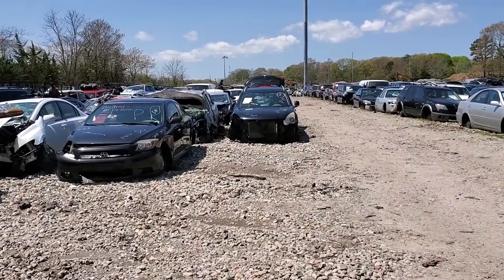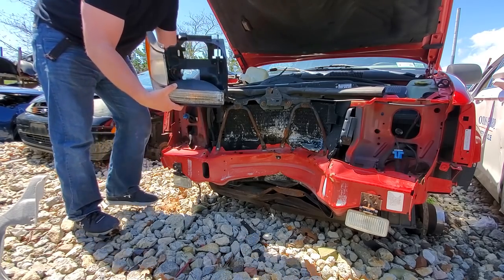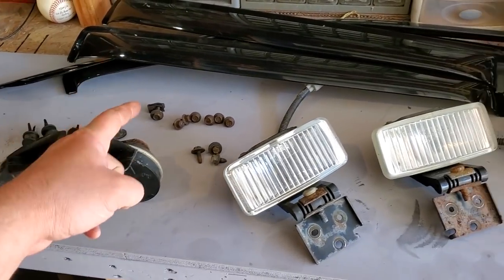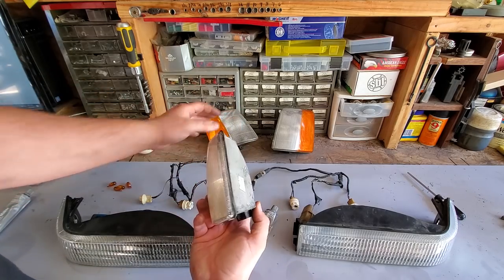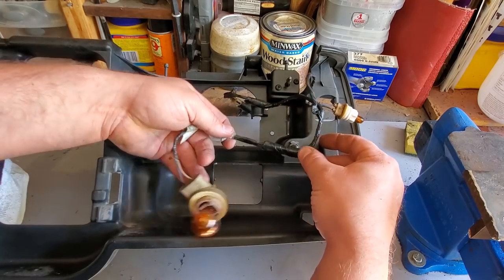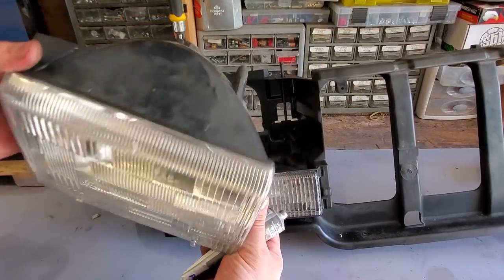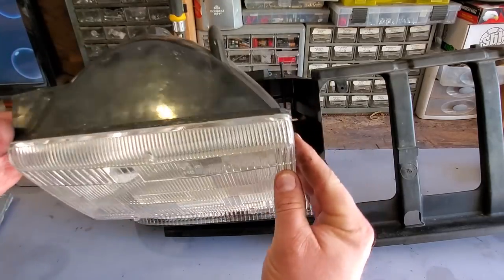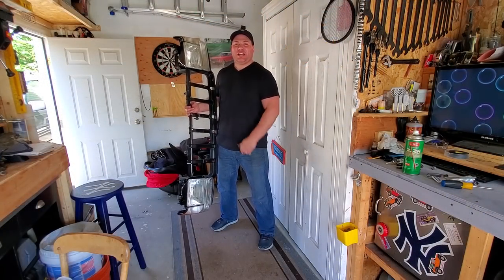JEEP ZJ HEADER PANEL BUILD PART 2 - SCORING SOME 98 GRAND CHEROKEE LENSES AT THE JUNK YARD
Got Exactly what I needed at Peconic Auto Wreckers to complete a header panel for General Grievous.  I'm happy I was able to go with the 97, 98 style bulbs and lenses

POR-15 Starter Kit !!!

Sound Clips:
Spaceballs - Spaceballs the Movie

Movie Clips:
Friday - Bye Felicia
Rocky III - Aint So Bad